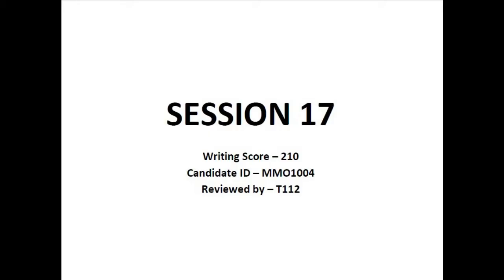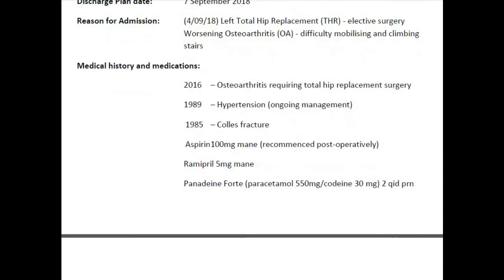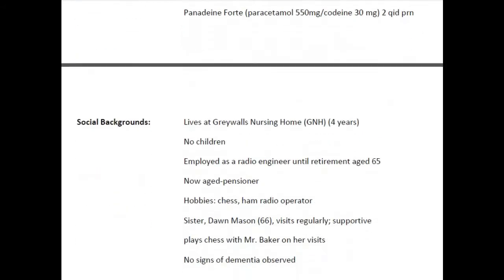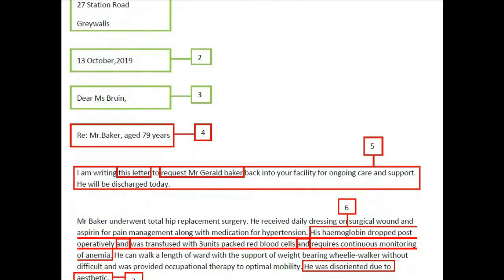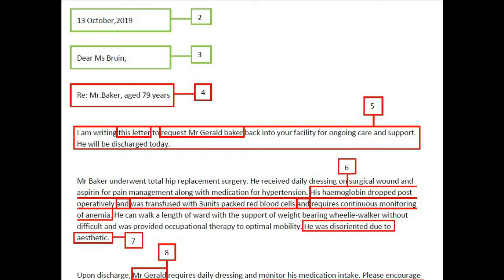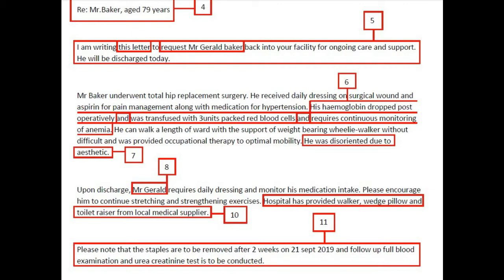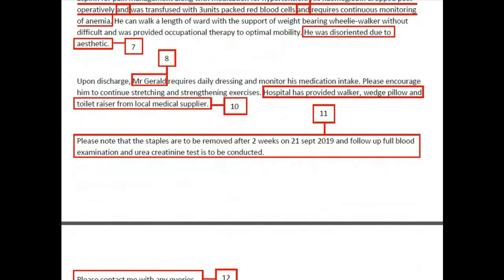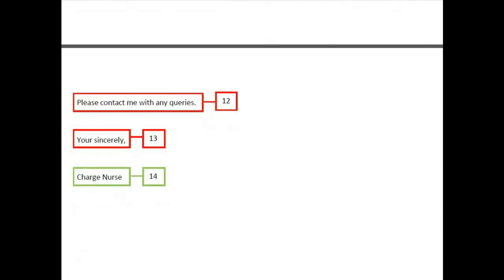Mentor Merlin's OET Writing Review Session 17 (Sample 18)- 16th Jan 2020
This video contains the writing review of a candidate letter of the OET writing Session 17.

Now get your customized review of the OET writing letter.

*T&C Apply